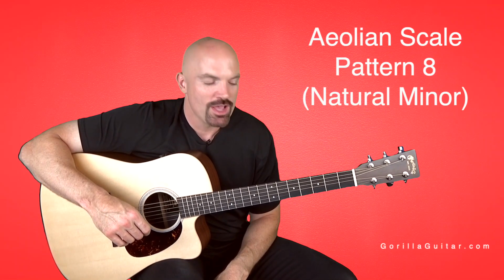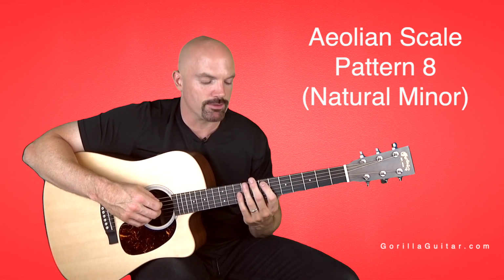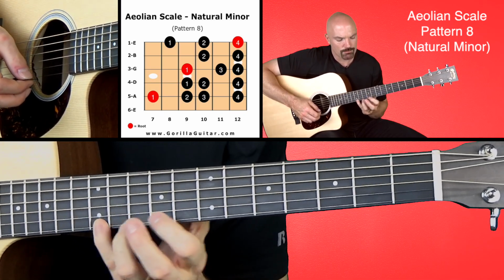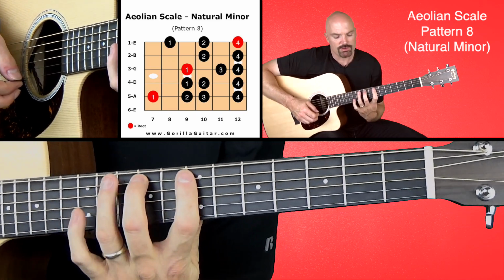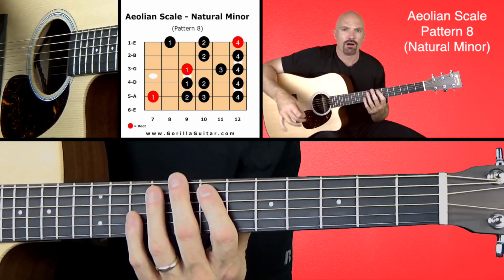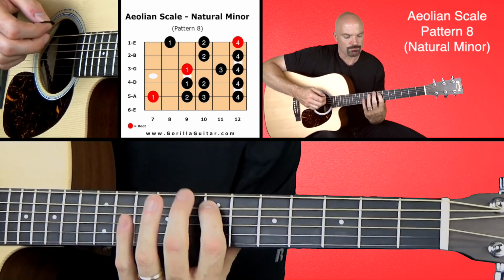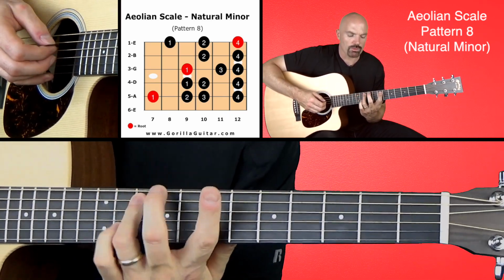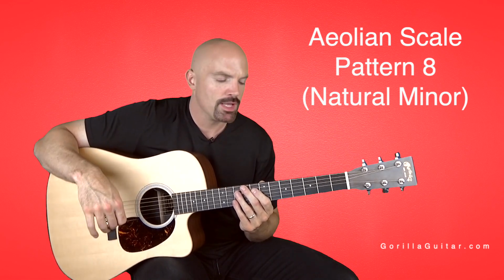Scale Aeolian Pattern 8 Natural Minor Red HD 1080p